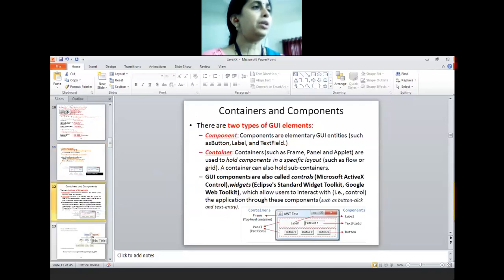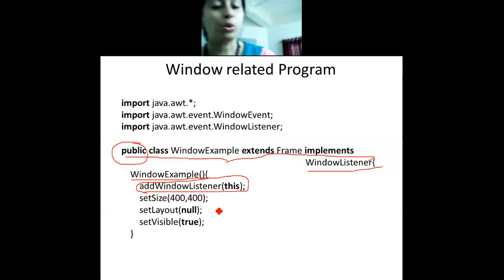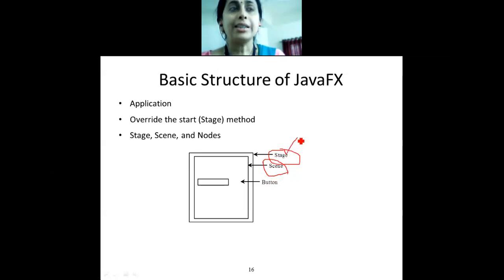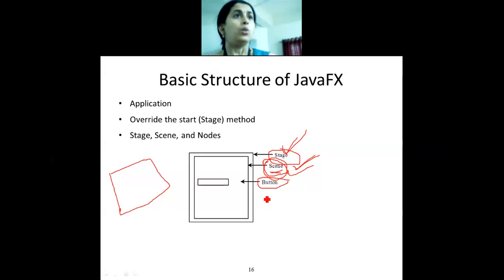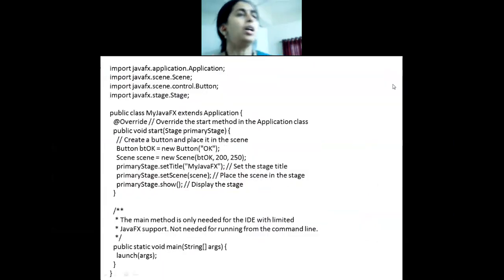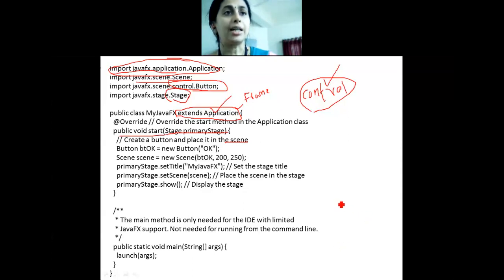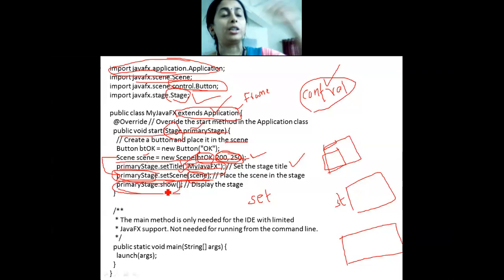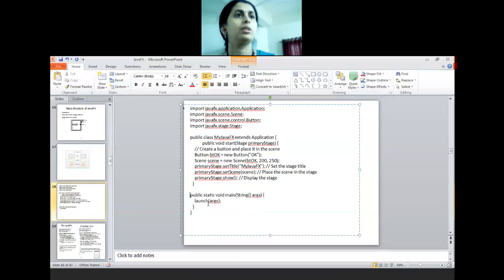AOOP-Introduction to JavaFx on 12 10 2020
Program on WindowListener in AWT

Discussed with a simple example - Stage, Scene and Controls in JavaFx